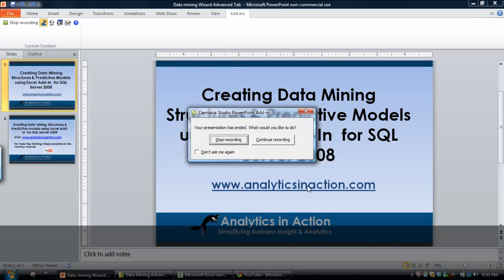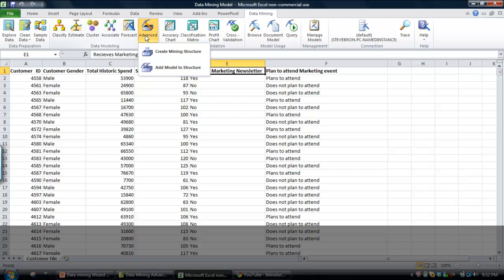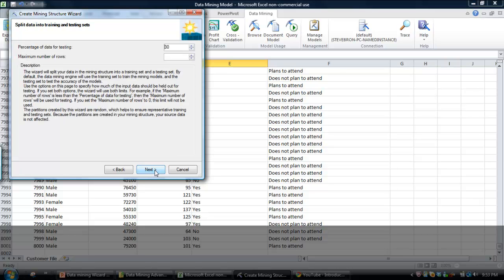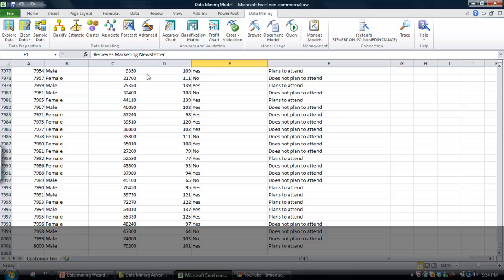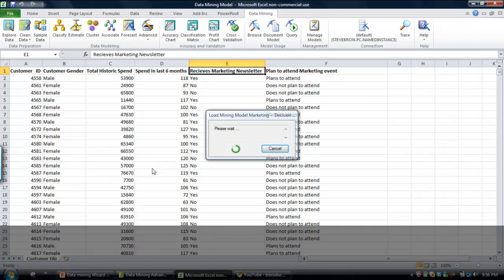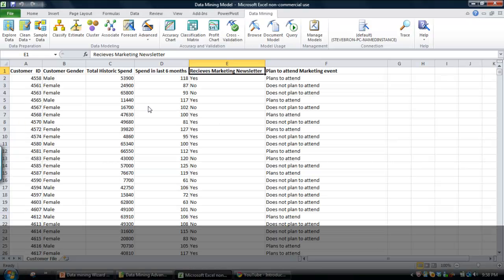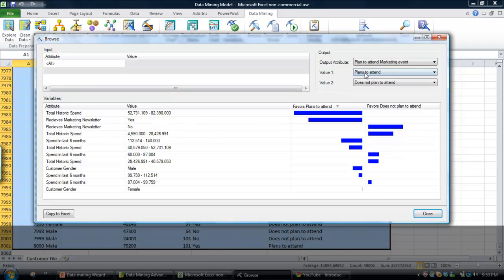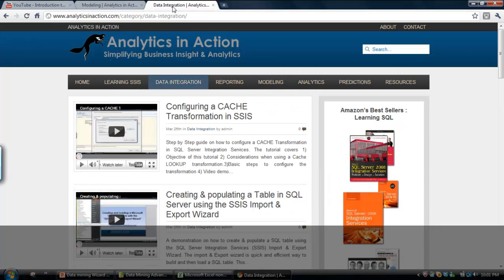Creating Data Mining Structures & Predictive Models using the Excel Add-In for SQL Server 2008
A demonstration of how to create Data Mining Structures & Predictive Models using the Excel Data mining Addin for SQL Server 2008. A data mining structure is created first and then a Microsoft Decision Tree & Neural Network are created. In the subsequent video I will create a lift chart (also known as an Accuracy Chart) to compare the effectiveness of the two models. The raw data used in the demonstration is available